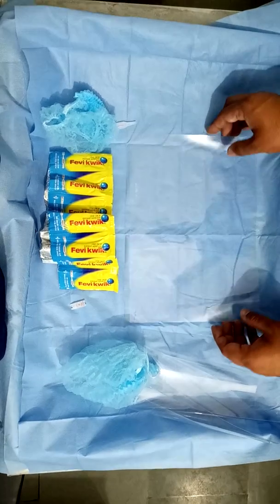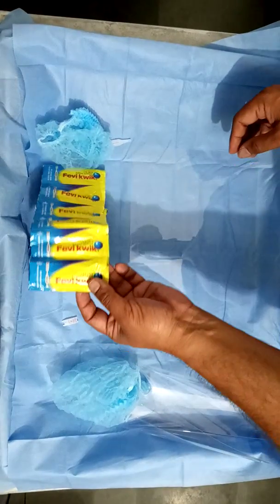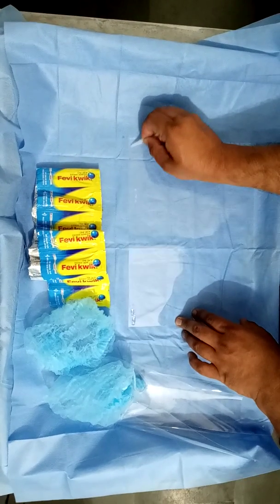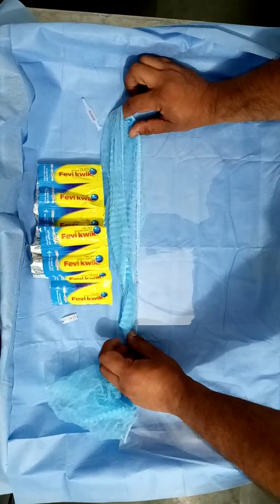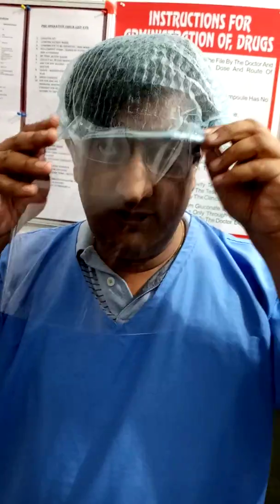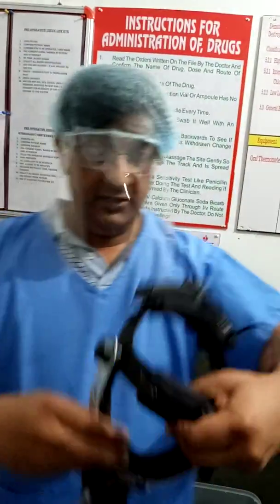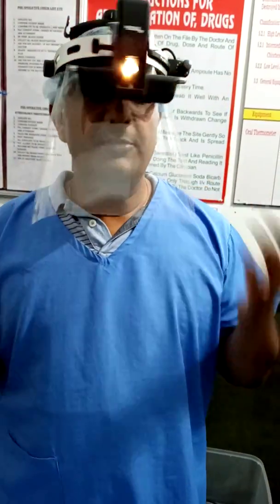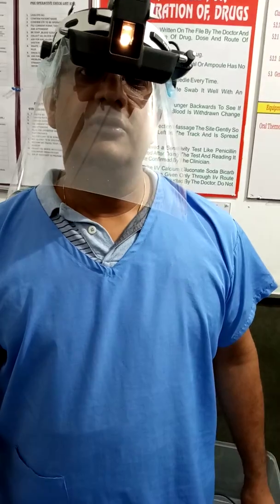Safe Indirect Ophthalmoscopy in era of COVID 19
Simple technique of making a face shield for an ophthalmologist that is used along with a 3 ply mask to examine patients with slit lamp or indirect ophthalmoscopy.I believe it should augment protection over face mask alone.This can also be used in wards while in patient care. The bottom edge can be punched and tied with a elastic  band or string  to make it more fitting if desired.